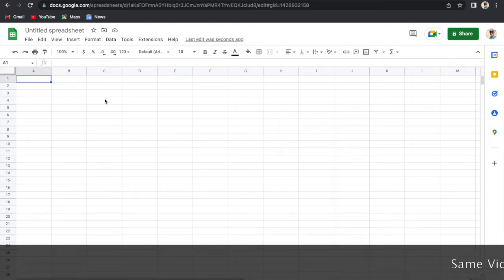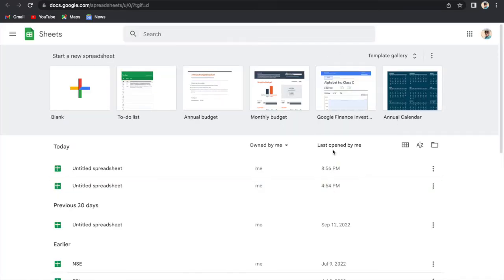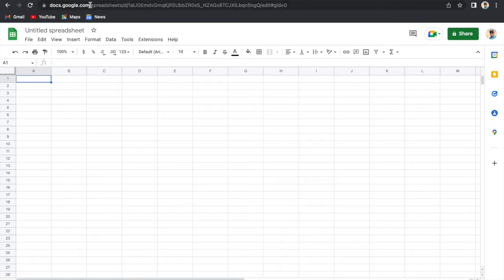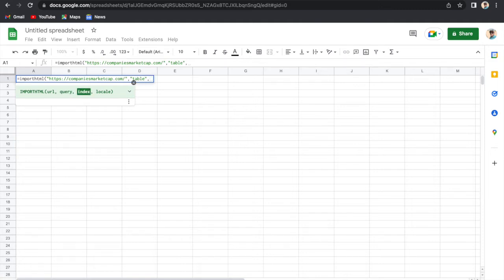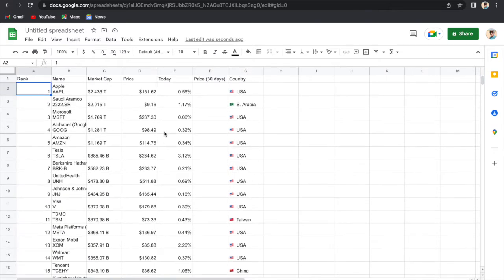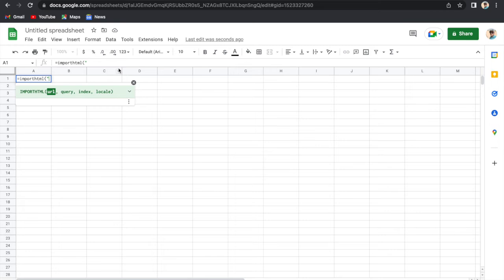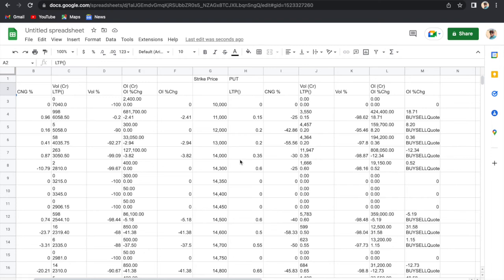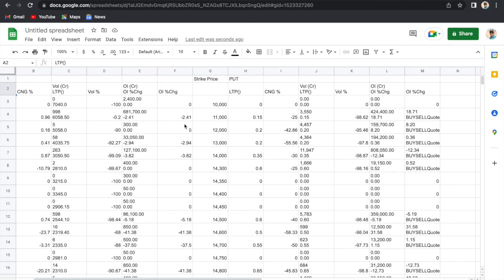IMPORT LIVE DATA FROM WEB IN GOOGLE SHEETS- VIKRAM ANGIRAS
THIS VIDEO WILL EXPLAIN HOW WE CAN IMPORT DATA FROM WEB AND UPDATE AUTOMATICALLY IN GOOGLE SHEETS